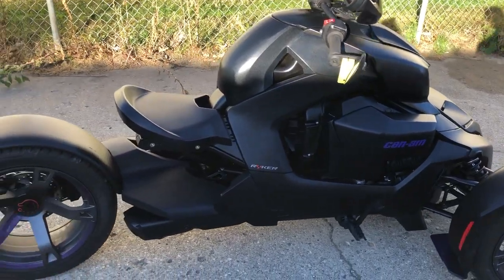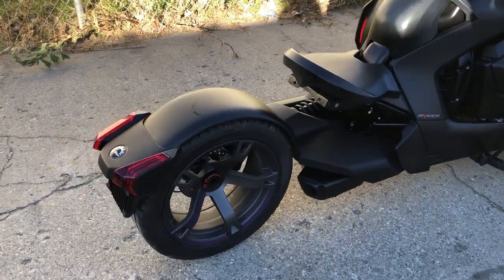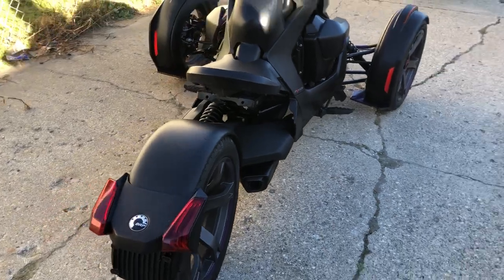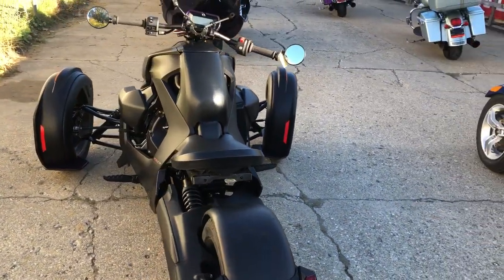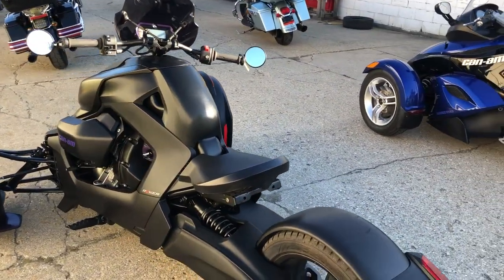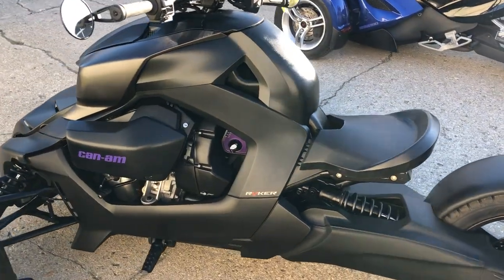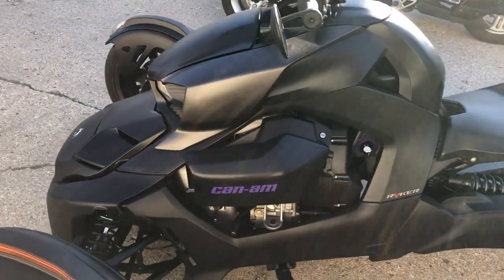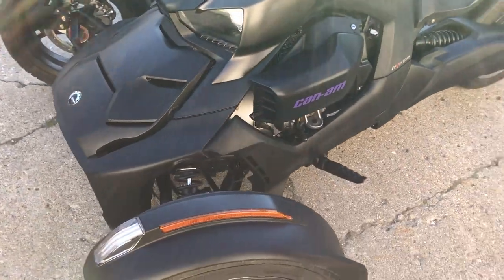USED 2020 CAN-AM RYKER 900 ACE FOR SALE IN MI WITH ONLY 2,886 MILES!